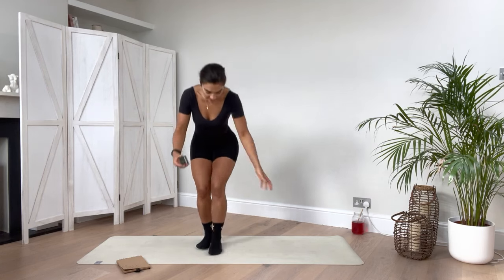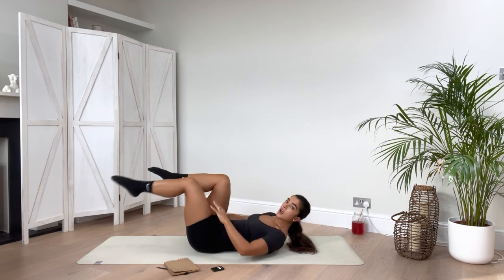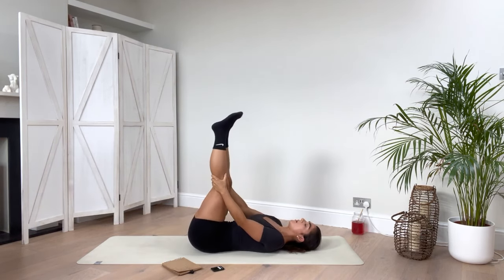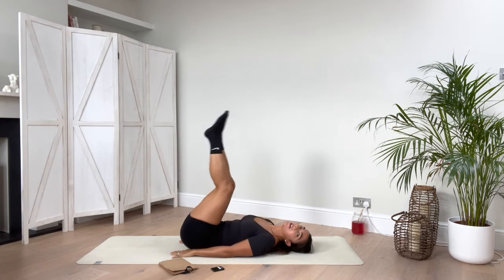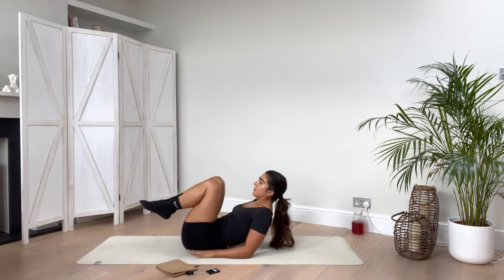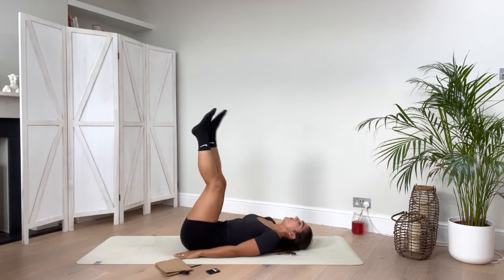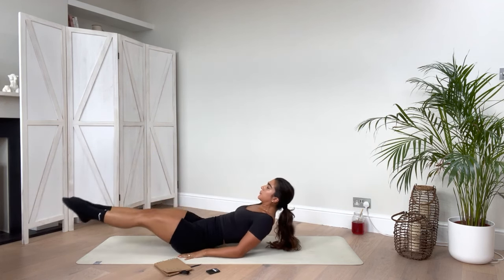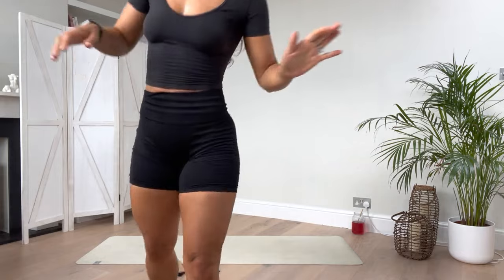NO EQUIPMENT ABS WORKOUT (Intense Abs) | 12 minute workout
At home no equipment Abs workout from THAT GIRL guide on WeGLOW This Abs workout will strengthen, tone and make your abs burn. Just grab yourself a mat & get ready to Glow!

Build confidence & consistency for life, feel motivated & achieve results with me

Activewear designed to make you feel confident and crafted for performance